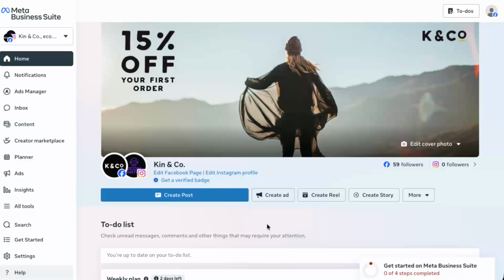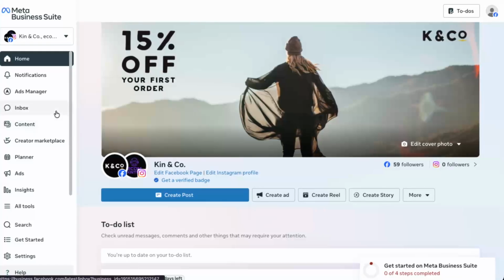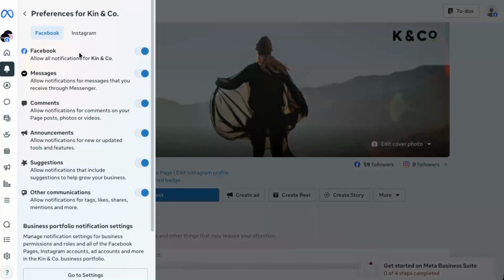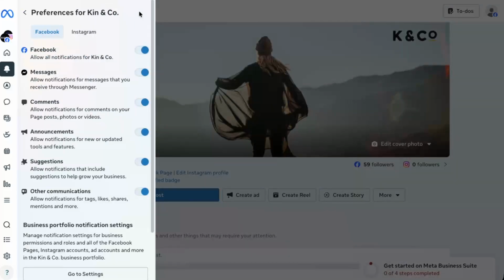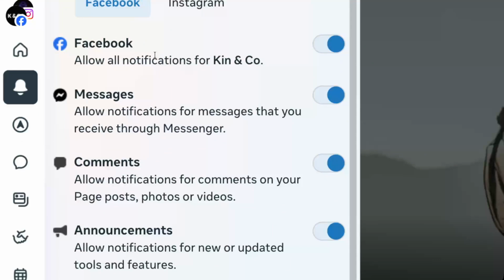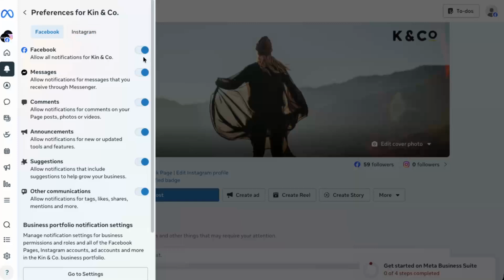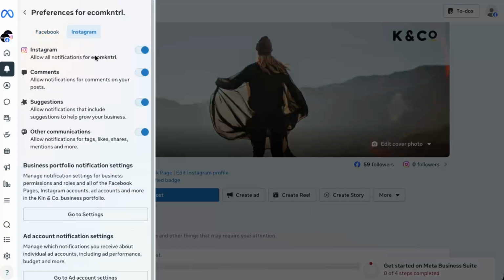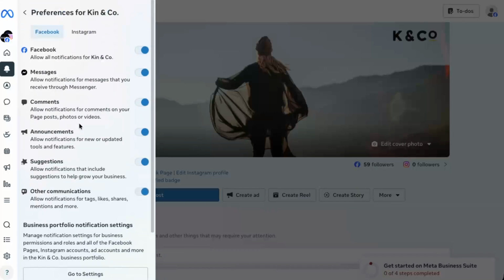How To Edit Meta Business Suite Notification Settings (2026) | Step-by-Step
How to edit Meta Business Suite notification settings is what you’ll learn step by step in this video. We show you exactly where to click so you can control every alert for your Facebook and Instagram business accounts using the latest Meta interface. Learn how to turn off annoying notifications, choose which activities you care about, and set the right alerts for desktop and mobile. These settings help you stay focused on sales and customer messages without constant distractions. The process you see on screen is the most current method, so you can follow along with confidence. By the end, your Meta Business Suite will be organized, quiet when you need it, and ready to alert you only when it matters.